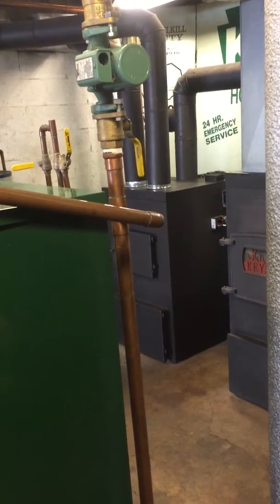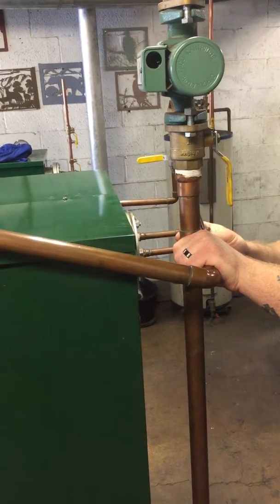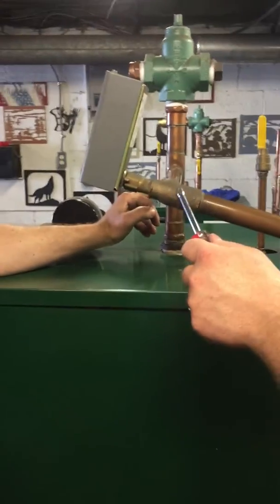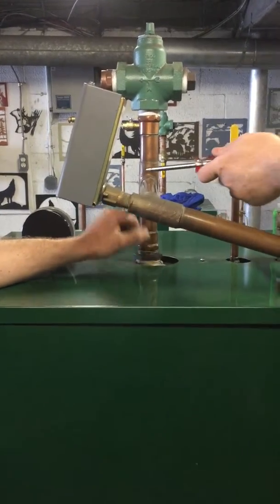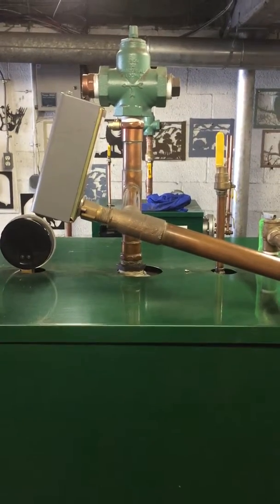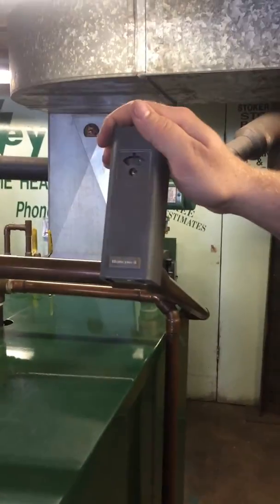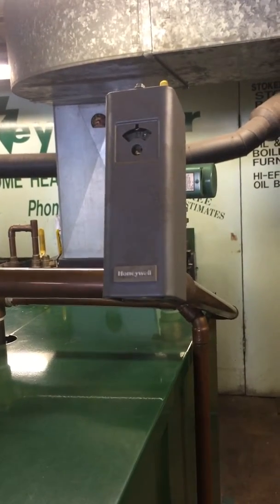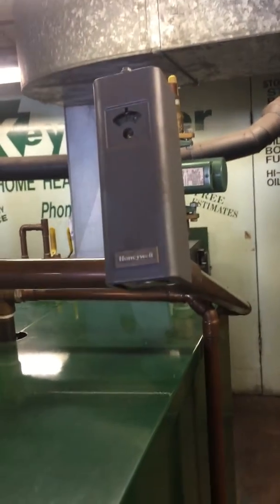Recirculating Pump & Bypass Pipe - Installation Part Two